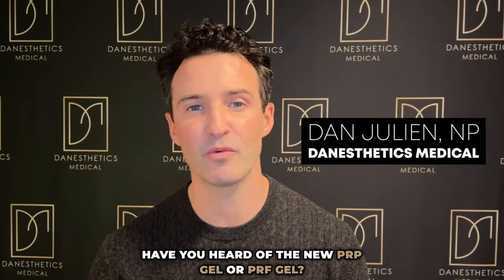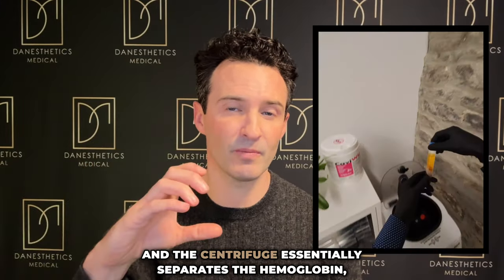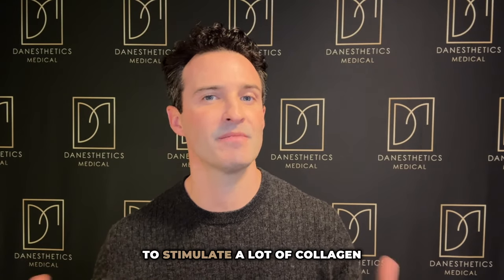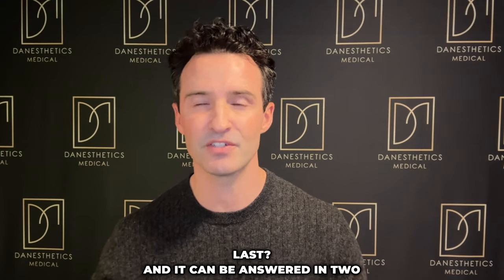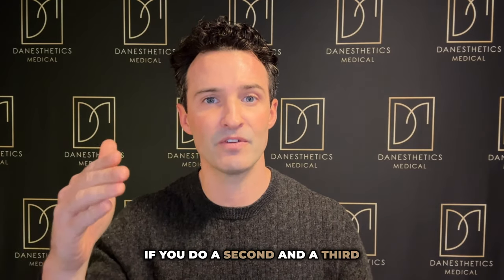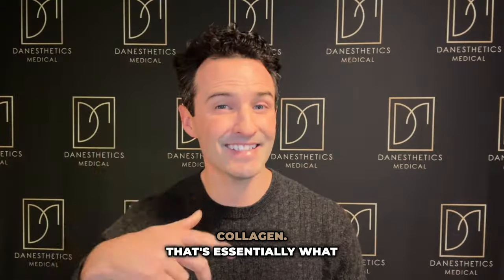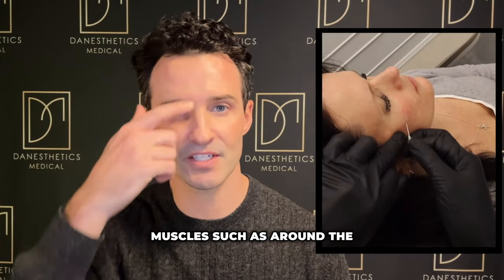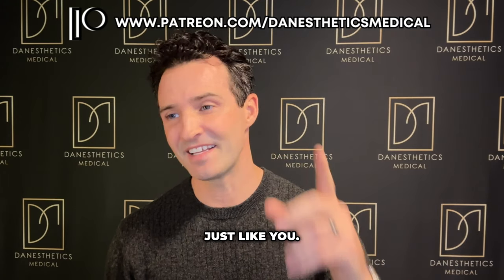PRP / PRF GEL: The Future of NATURAL Filler?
In this video, I take you inside the science of PRP (Platelet-Rich Plasma) and PRF (Platelet-Rich Fibrin) Gel, exploring how they’re made and why they’re taking the world of medical aesthetics by storm. From their unique ability to promote natural rejuvenation to how they compare to traditional fillers, I’ll guide you through every detail.

Learn about the ideal dose, frequency, and the incredible benefits these treatments offer for a fresher, more radiant look—all without compromising on a natural finish.

Watch now to learn why this might just be the FUTURE of NATURAL rejuvenation!

Danesthetics Medical does not warrant the performance, effectiveness or application of any sites listed or linked to in any video content. The material and information contained on this website is for general information purpose only. You should not rely upon the material or information on this website as a basis for making any business, legal or any other decisions. While we try to keep the information to date and correct, Danesthetics Medical makes no representation or warranties of any kind, express or implied about the completeness, accuracy, reliability, suitability or availability with respect to the website or the information, products, services or related graphics contained on the website for any purpose. Any reliance you place on such materials is therefore strictly at your own risk. Danesthetics Medical will not be liable for any false, inaccurate, inappropriate or incomplete information presented on this website. The video content is not intended to be a substitute for professional medical advice, diagnosis or treatment. Danesthetics Medical videos are aimed at medical professionals and do not replace the need for practical face-to-face training, which this video is designed to complement. These videos are not suitable for non-medical practitioners and all medical practitioners should also seek practical hands-on training and certification.

The videos do not offer any certifications.